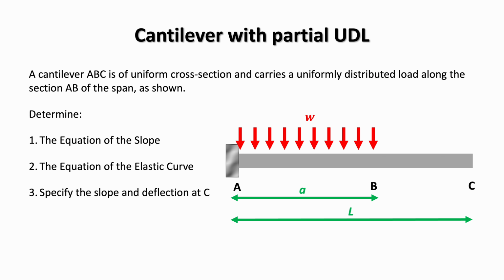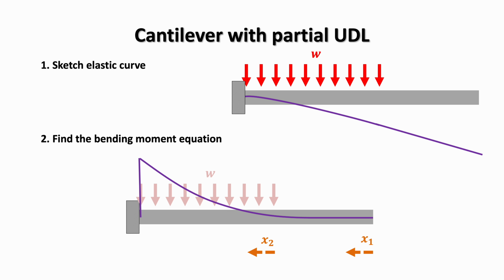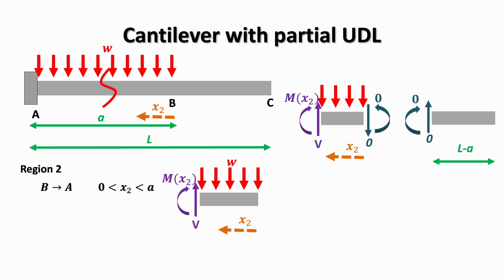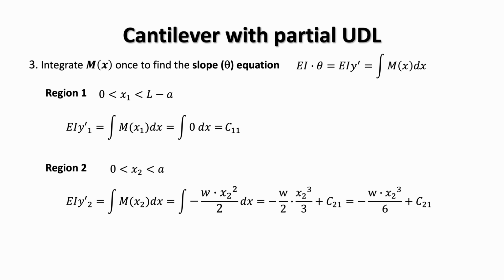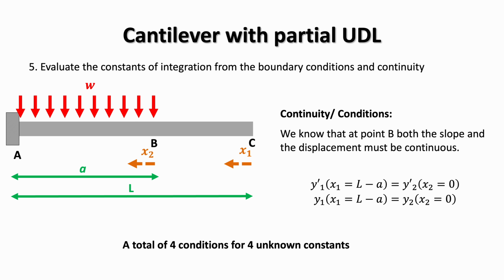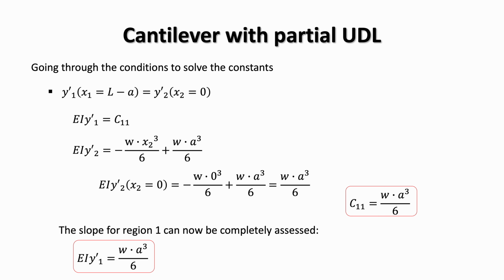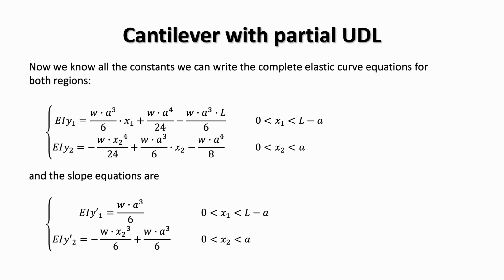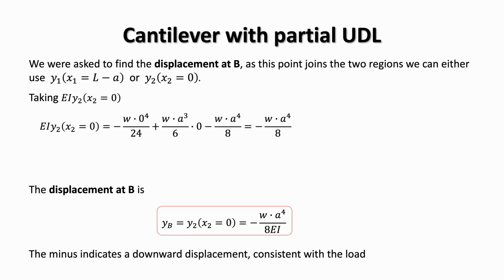Beam Deflection | Double Integration Method Step-by-Step | Cantilever with Partial UDL example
Learn how to calculate beam slope and deflection using the double integration method for a cantilever beam carrying a partial uniformly distributed load (UDL). 📐🏗️

In this tutorial, we work step-by-step through a beam where the loading only covers part of the span. This requires a piecewise analysis, where separate bending moment, slope, and deflection equations must be derived for different regions of the beam.

The example demonstrates how discontinuous loading changes the mathematical formulation and how boundary conditions and continuity conditions are applied to solve for the constants of integration.

📌 In this tutorial, we:
✅ Sketch the expected elastic curve for a cantilever beam
✅ Divide the beam into regions due to the partial loading
✅ Derive bending moment expressions for each region
✅ Apply the double integration method to obtain slope and deflection equations
✅ Apply boundary conditions at the fixed support
✅ Apply continuity of slope and deflection between regions
✅ Determine the slope and displacement at the transition point

This example is ideal for students who want to build confidence solving piecewise beam deflection problems, especially where loading does not extend over the full span.